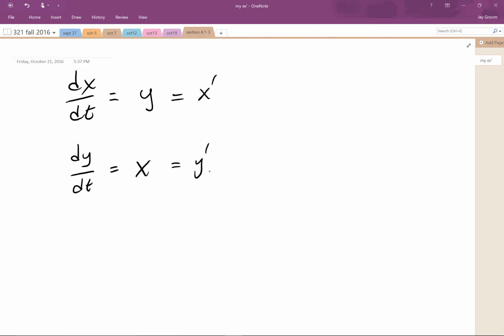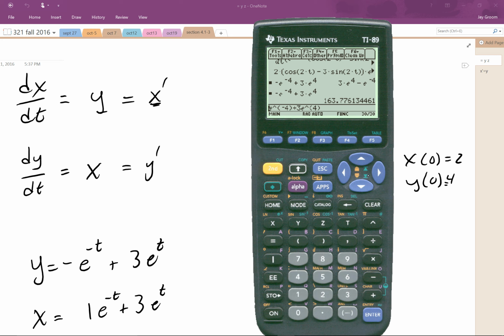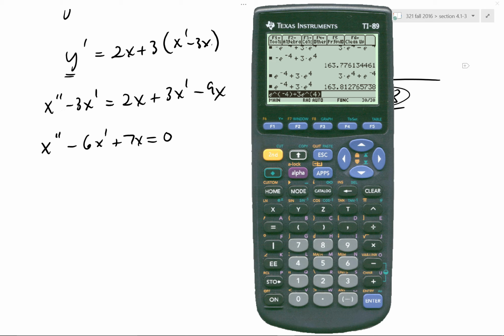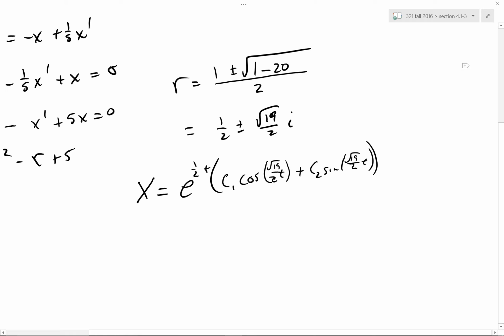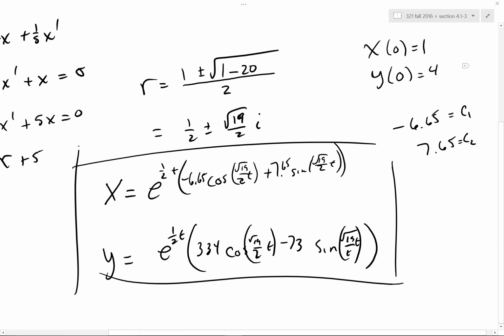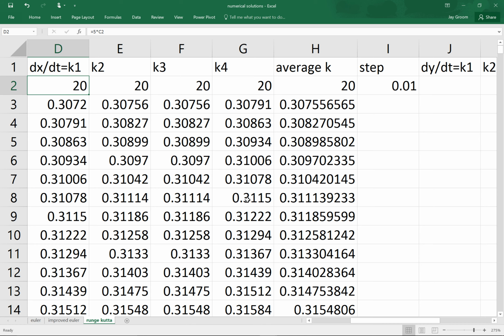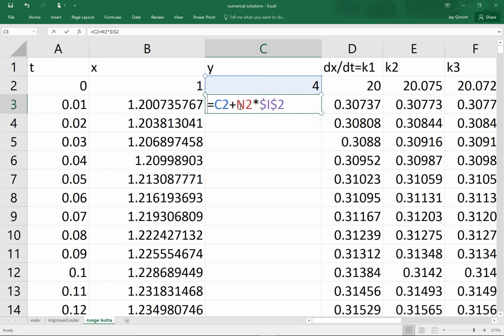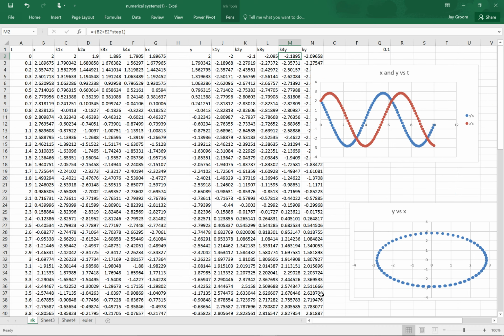section 4 1 4 3